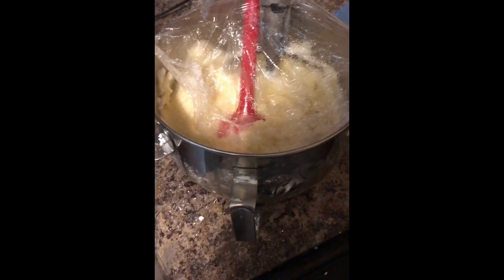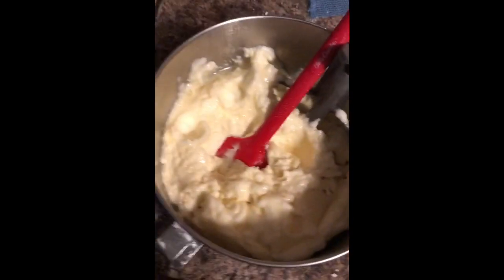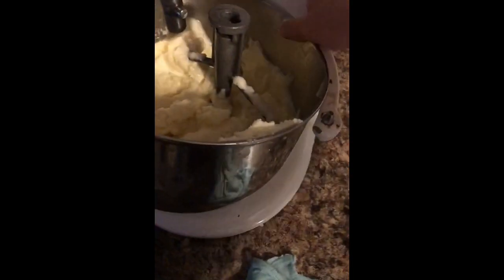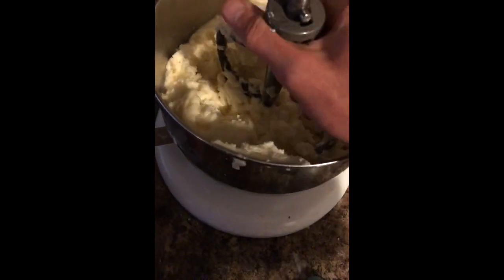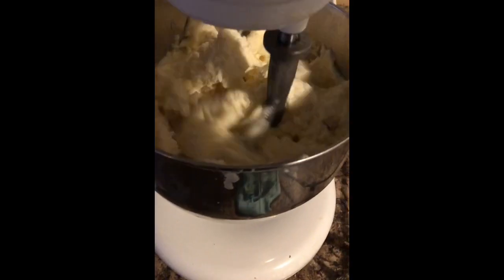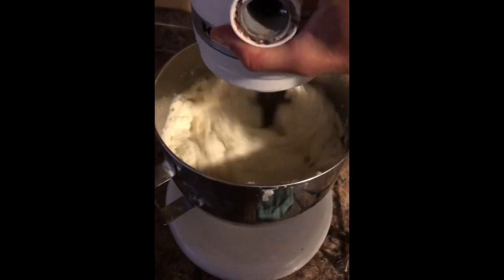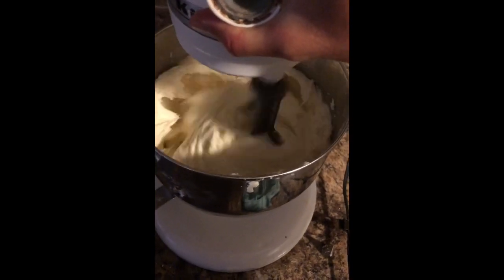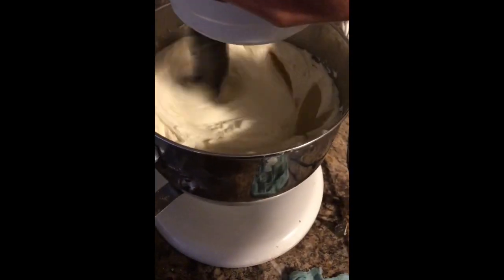SAVE YOUR BUTTERCREAM | Don’t throw away that crusted buttercream!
Ever find yourself with a bowl of buttercream that you just didn’t wrap tight enough and now it’s crusted over in top!

Well I have a solution and it’ll save you from needing to throw it away.

Many times I’ve pitched my buttercream because I either left it too long before covering it, or I just simply didn’t wrap it tight enough, well no more!